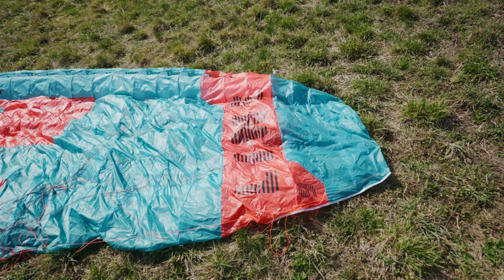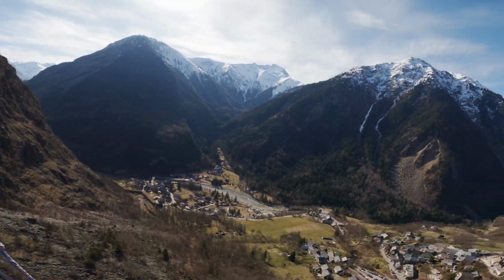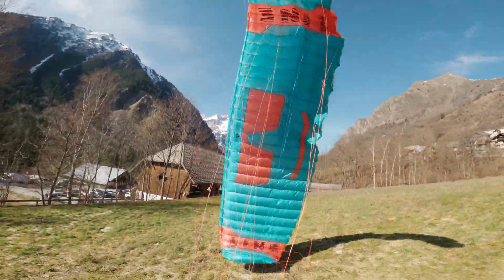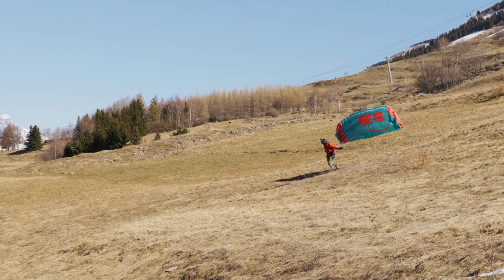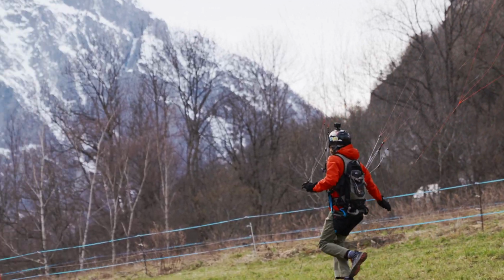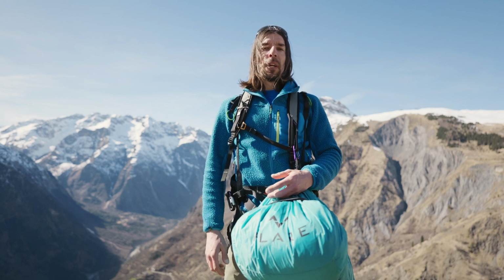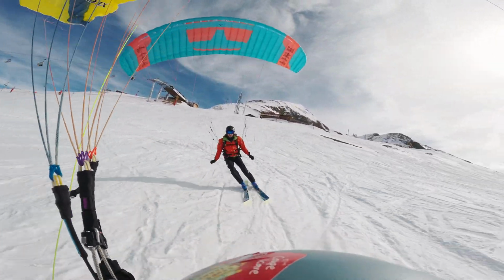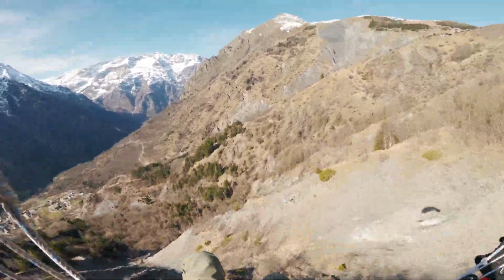Flare Line speedflying review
Line speedwing from Flare is quite different from any regular speedflying wings. It gives you a lot of opportunities to play with the terrain in different conditions but also requires additional skills and some relearning process for your muscle memory. You can't just take the same size as your classical speedwing and feel comfortable. let us know in the comments if you have any questions about wings or speedflying in general. Fly safe!

0:00 Intro/tech specs
1:22 Line advantages
2:46 Line disadvantages
6:46 Flare's approach
7:22 Conclusion